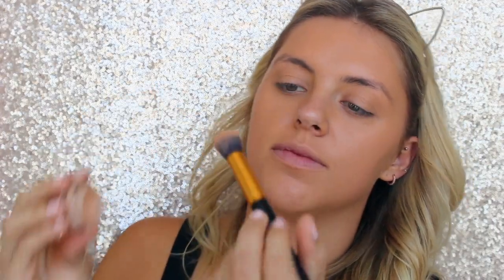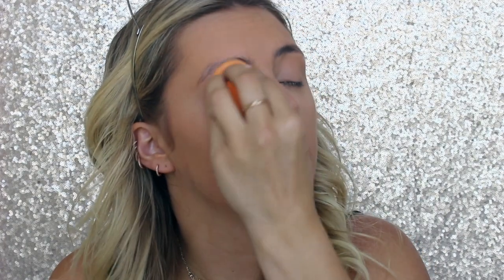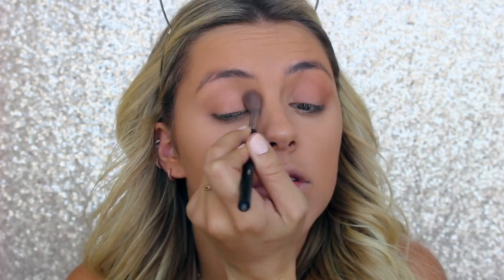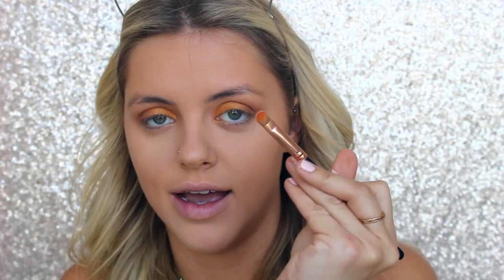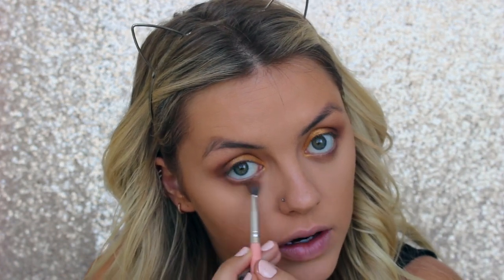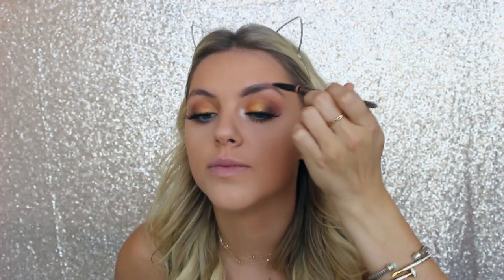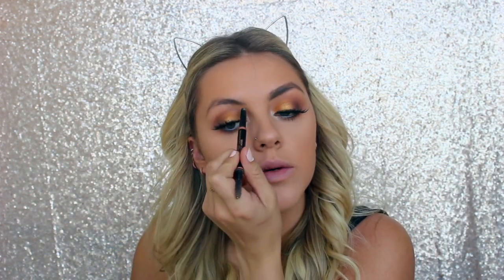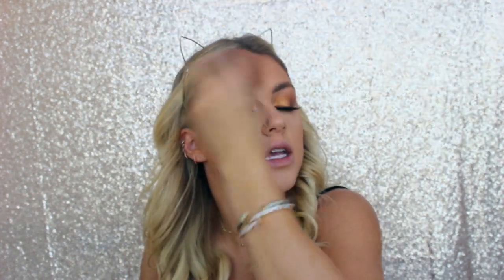MY FIRST VIDEO! GRWM FT. COLOURPOP MAR PALETTE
Hey everyone! My name is Madison Lee, I am a 24 year old speech therapist from Florida with a passion for makeup, health, fitness, and all things beauty. I hope you have a great day & thank you again for being here.

PRODUCTS MENTIONED:
Primer(s): Smashbox Photofinish Primer

Foundation: Clinique Beyond Perfecting Foundation
Concealer: NARS Soft Matte Complete Concealer
Bronzer: Becca Sunlit Bronzer
Contour: Anastasia Beverly Hills Powder Bronzer
Highlight: Anastasia Beverly Hills X Amreezy – no longer available, sorry!
Eyebrows: Anastasia Beverly Hills Brow Definer “Taupe”
Benefit GimmeBrow Shade 3
Lashes: Sister Slay Online “Mo City Bae” No longer available but these are gorgeous too!
Lips: Kylie Cosmetics birthday collection Lipkit in “Kylie” No longer available!